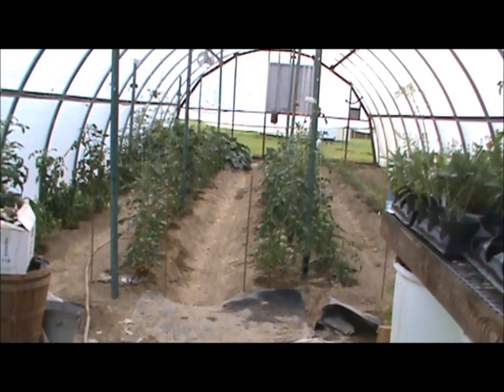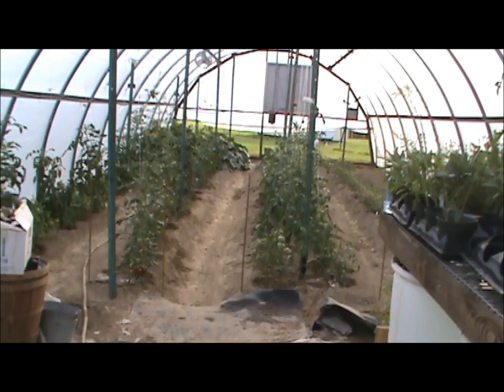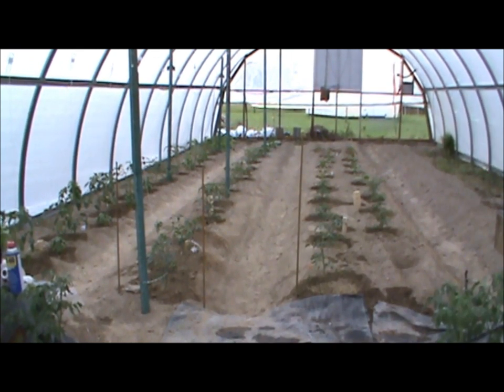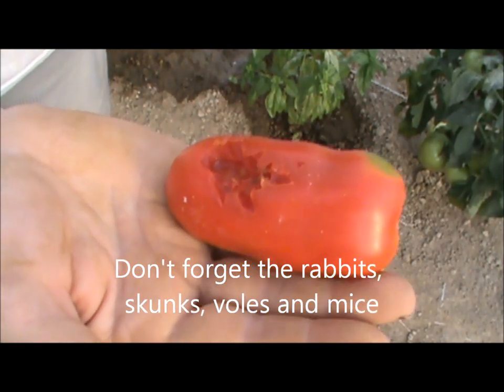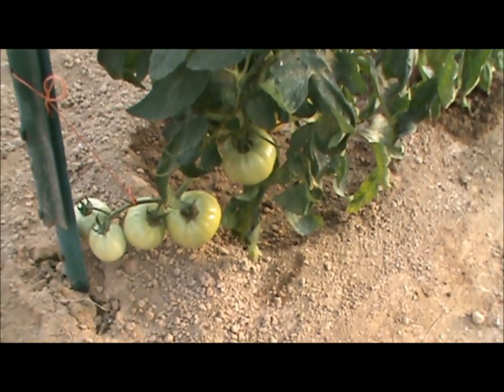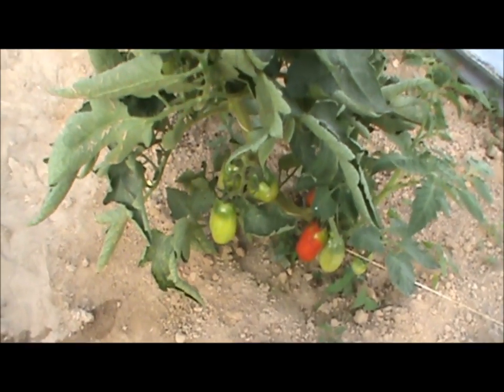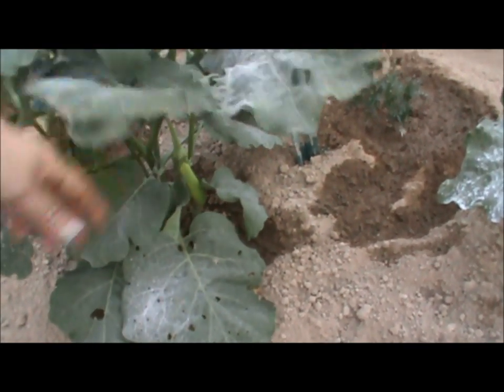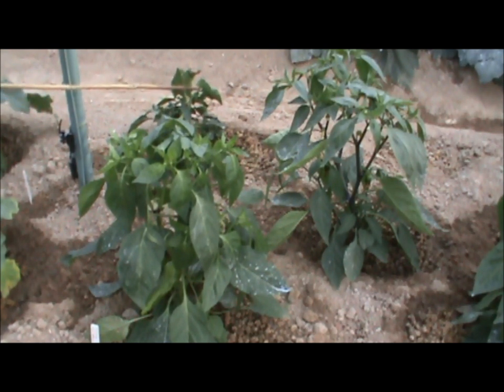Veggies in the greenhouse Video #47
Take a peek at what is growing in my 20'x40' greenhouse as spring/summer crops.